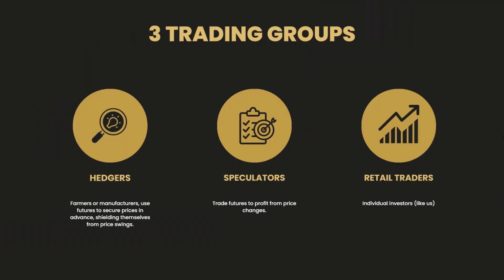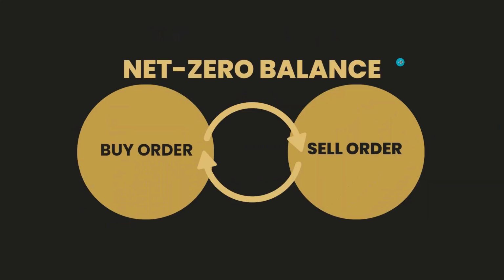How Do Futures Markets Work? [Market Structure Explained 2025] Futures Basics Unit 2 Video 1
🔥 Understanding futures market structure is crucial for successful trading. Learn how the CME, hedgers, and speculators work together.

In this detailed guide, you'll discover:
00:00 - Disclaimer/Introduction
00:29 - Free resources access
01:00 - Where to trade futures
02:05 - Three main trading groups
02:33 - Net-zero balance explained

💰 FREE TRADING RESOURCES:
Join our members area for exclusive access to:
➤ Downloadable slides